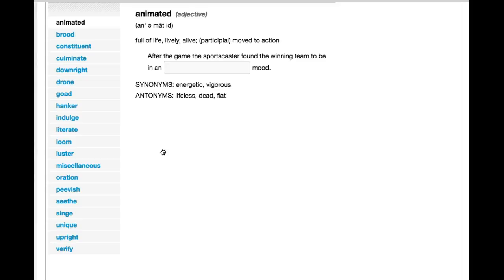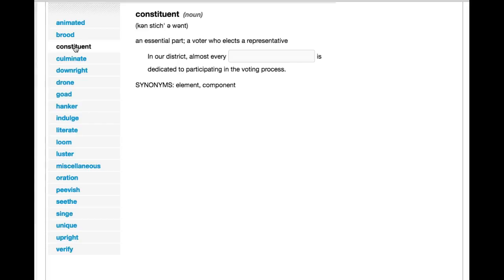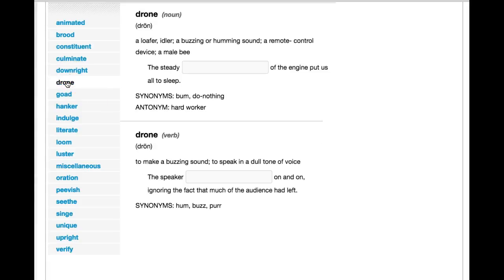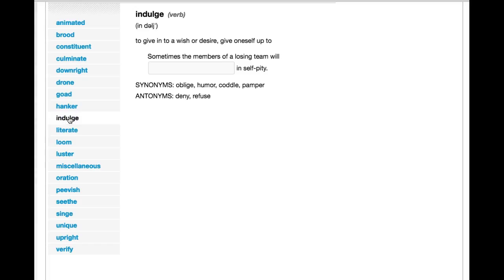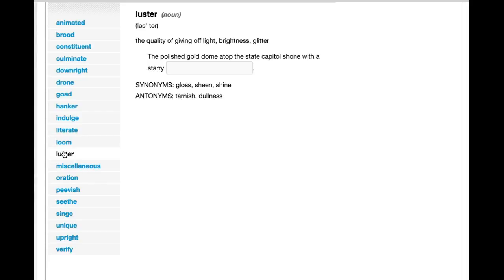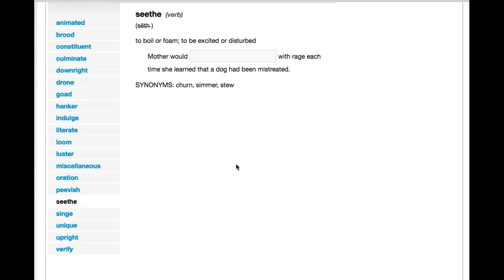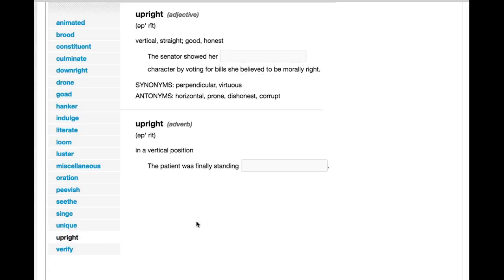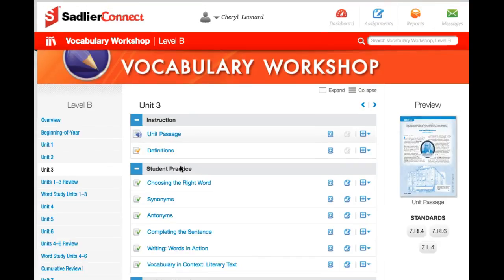Sadlier Unit 3 Introduction